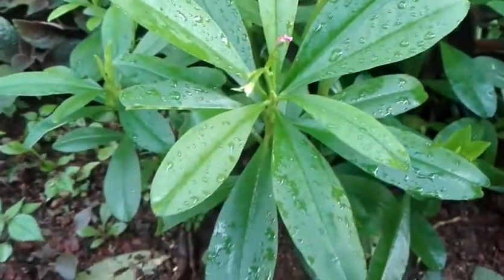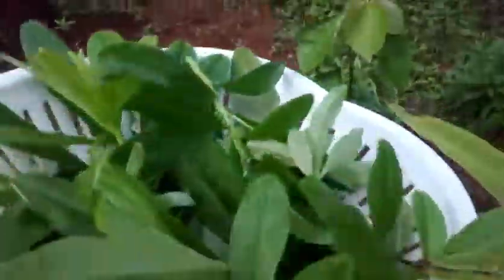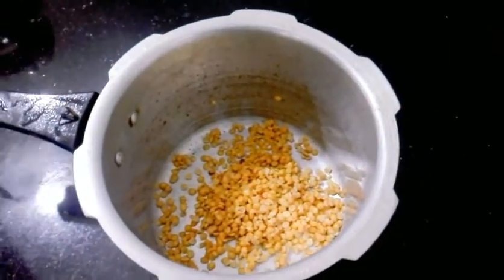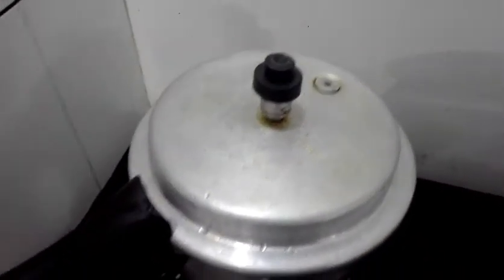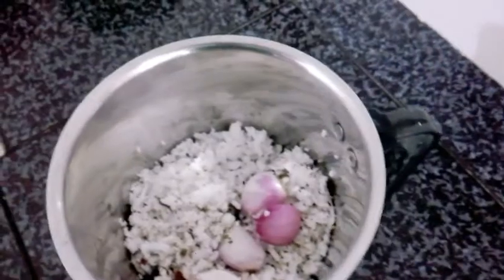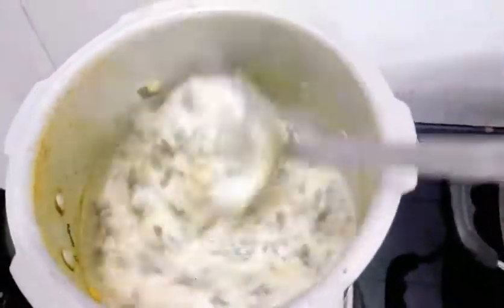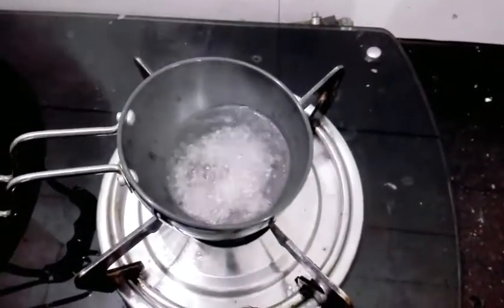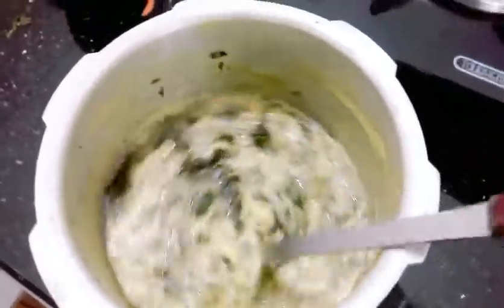"Healthy " cheera curry...